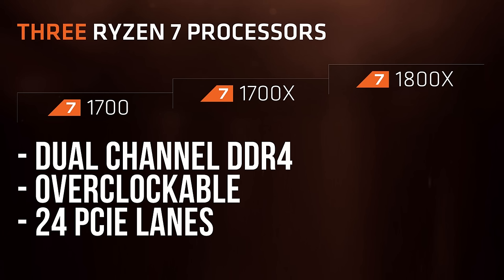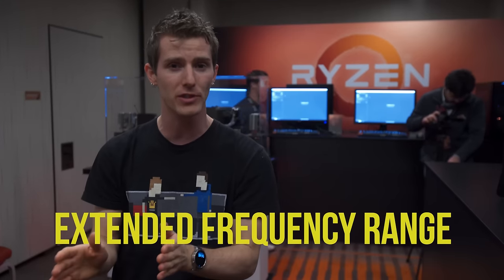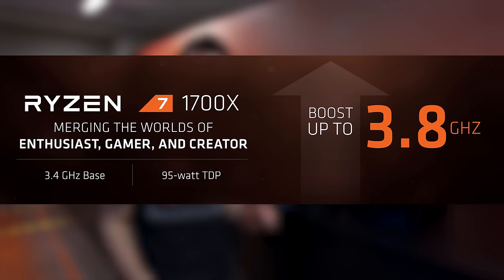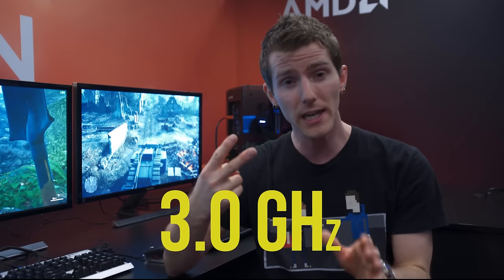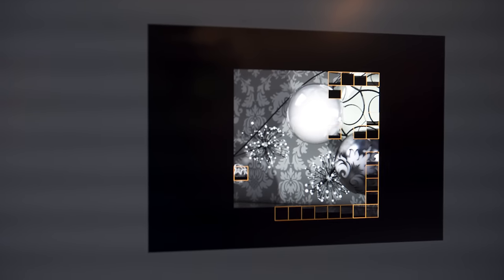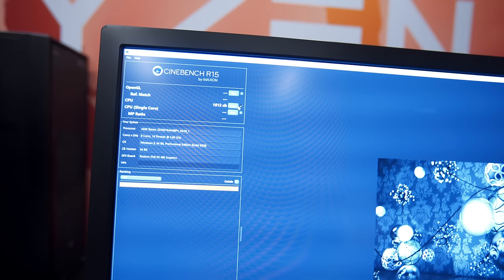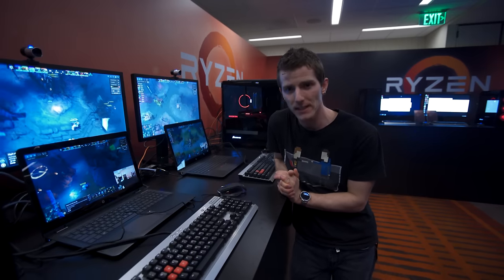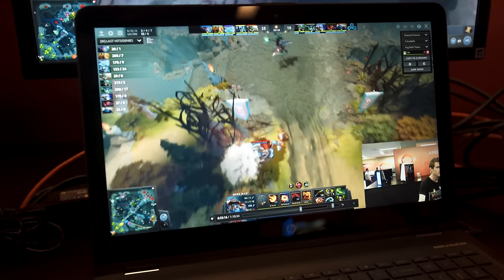AMD RYZEN 7 OFFICIAL LAUNCH - ALL THE DETAILS!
AMD RYZEN 7 CPU boasts performance on par with Intel's best at a much lower price!